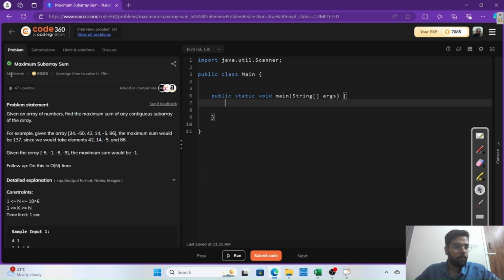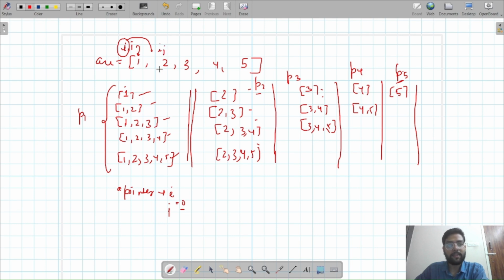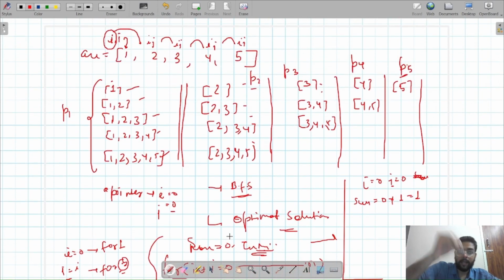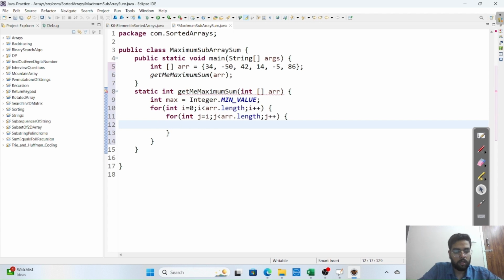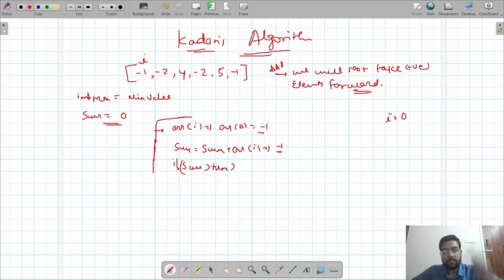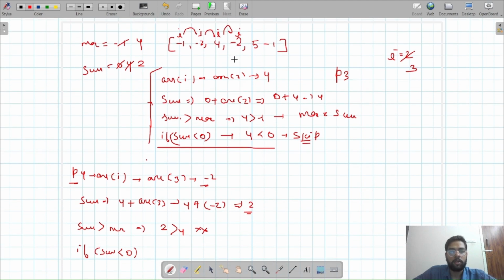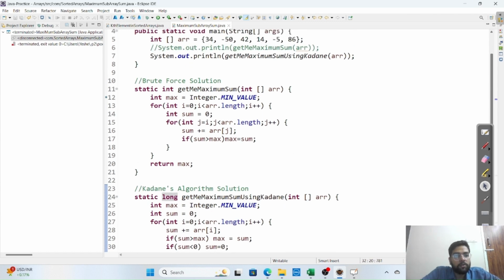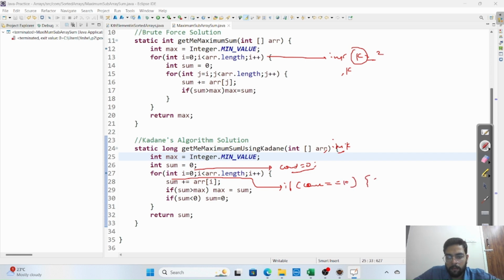[ Google ] Maximum SubArray Sum + Kadane's Algorithm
Chapters
0:00-22:20 - Brute Force Approach.
22:21-38:44 - Kadane's Algorithm(Optimal Approach).
38:45-44:40 - Your Task to do.
44:41-45:13 - Outro